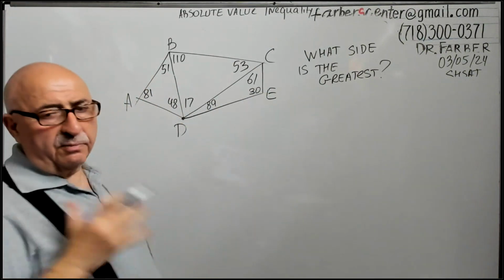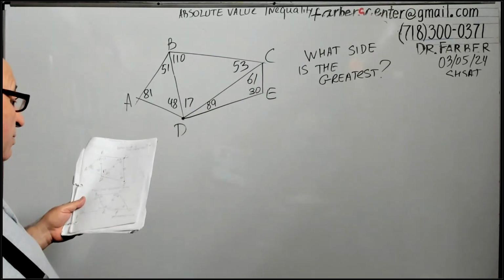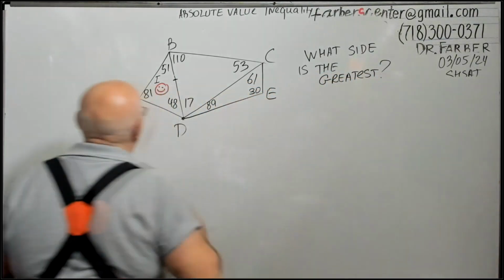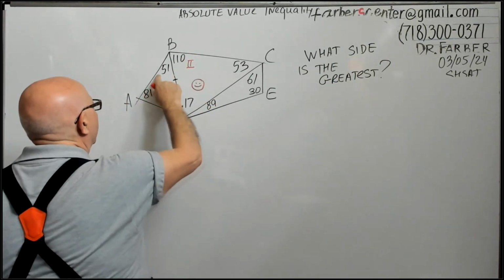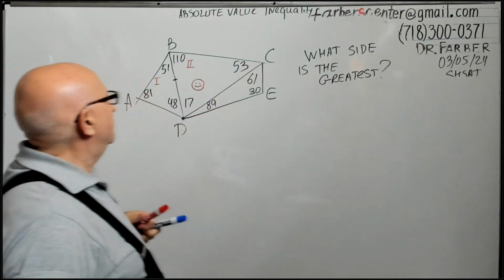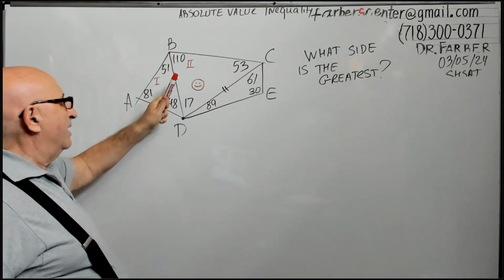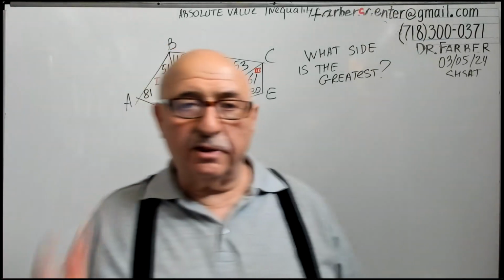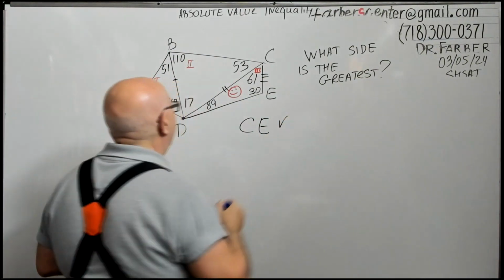Check yourself and your friends. The majority of people solve this problem wrong.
Check yourself and your friends. The majority of people solve this problem wrong. This is a real problem from the 7th-grade test.